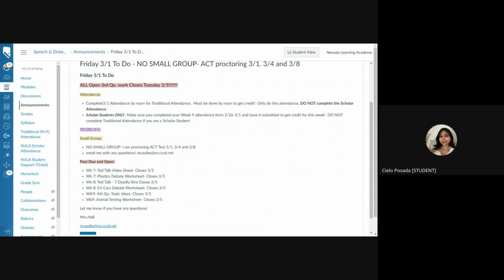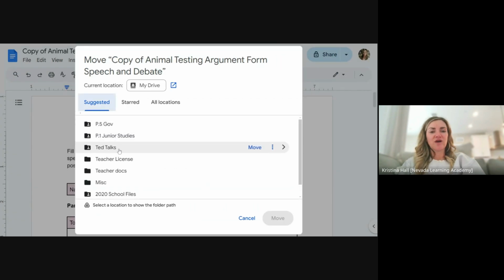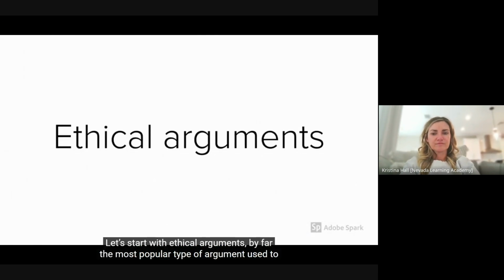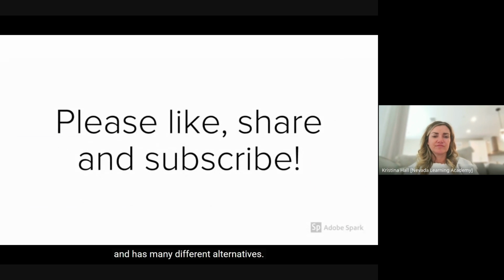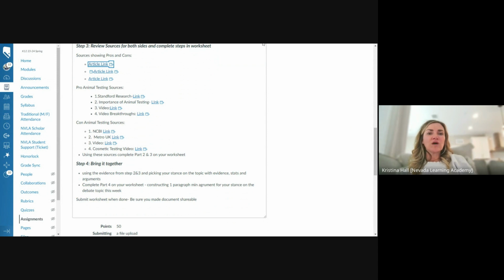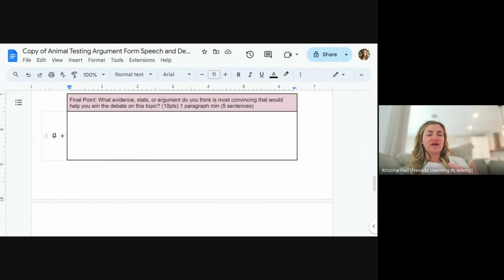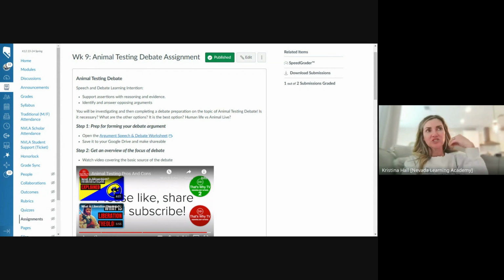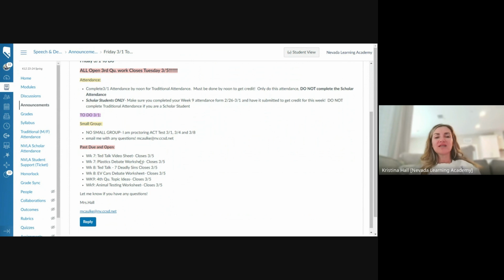Wk 9 Day 2 Animal Testing Debate